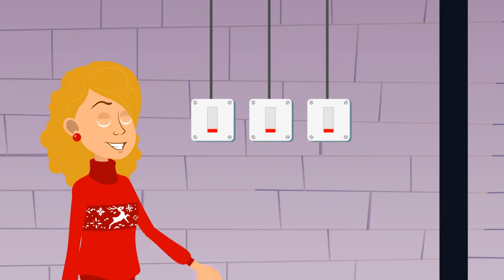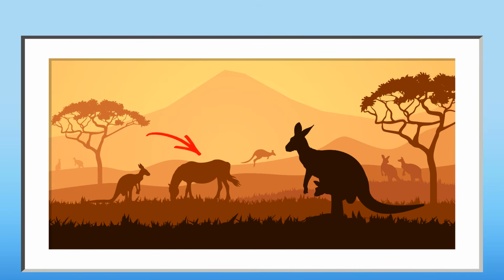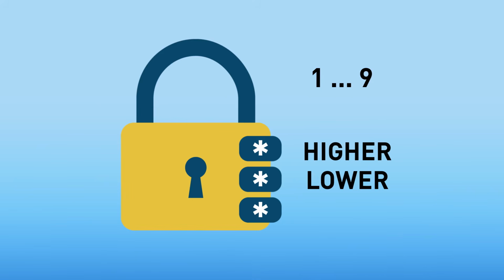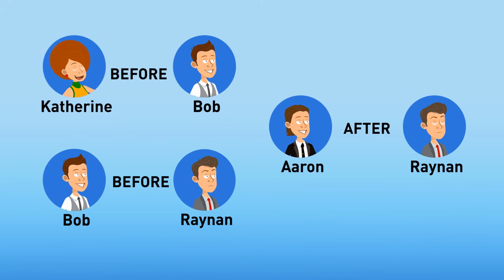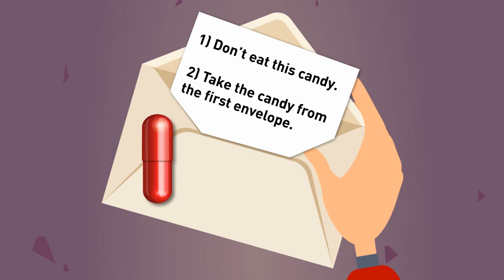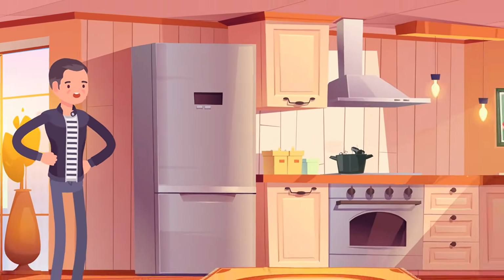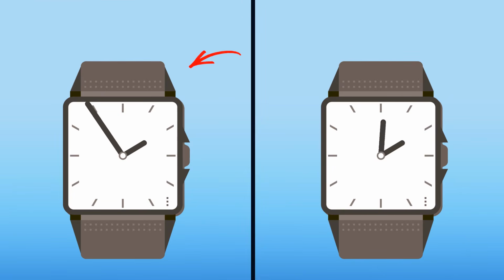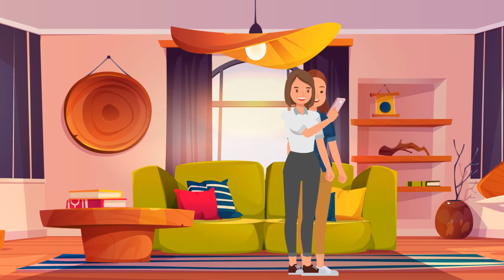Trick Your Brain with These Hilariously Hard Riddles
🤣 These riddles are so tricky, your brain might just laugh... then cry!
Think you're clever enough to crack them? Let’s find out! 😵‍💫🧠
Warning: May cause epic "aha!" moments!

Welcome to BrightSide Choice, where you, the viewer, take the reins! 🌟 Embrace a unique journey of content curated based on YOUR preferences and interests. From mind-bending riddles to heartwarming moments, each video is tailored to your liking. It's all about your choices, your entertainment, and your BrightSide journey! 🌈✨